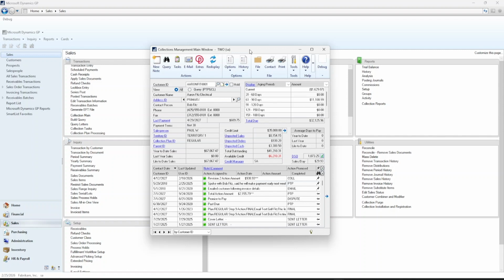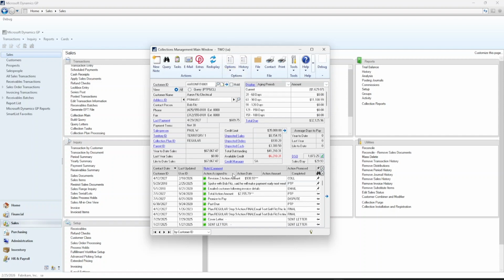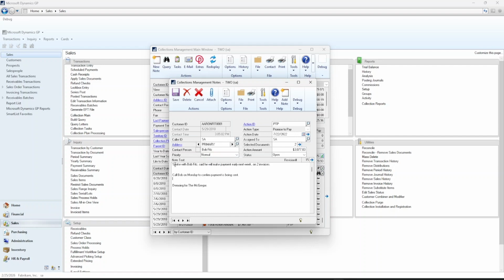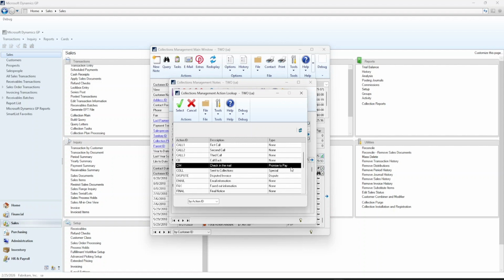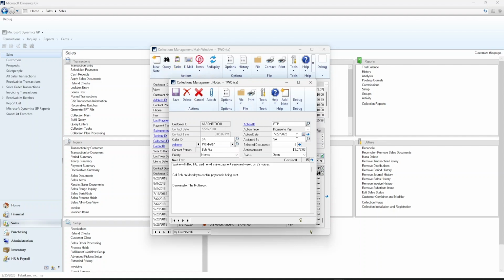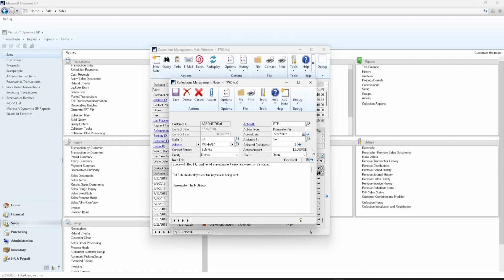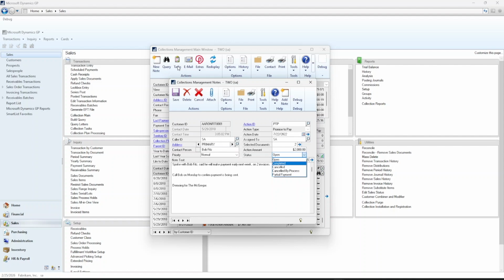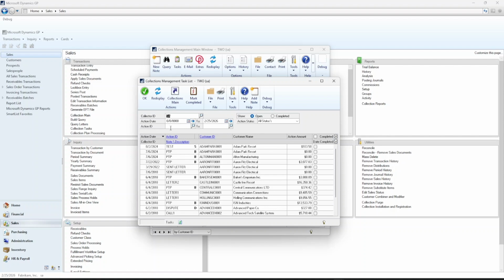Collections Notes & Tasks Overview - Collections Management for Microsoft Dynamics GP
In this video we discuss how to use the Collections Notes and Tasks features in Collections Management for Microsoft Dynamics GP.

Struggling to collect payments and reduce your Days Sales Outstanding (DSO) in Microsoft Dynamics GP? In this video, we showcase Collections Management for Microsoft Dynamics GP — the powerful solution designed to help companies get paid faster, improve cash flow, and streamline the entire collections process. With automated reminders, detailed customer communication tracking, and real-time aging insights, Collections Management empowers AR teams to stay proactive and organized. Perfect for businesses using Dynamics GP that want to reduce overdue invoices, accelerate collections, and increase visibility into their receivables. Don’t let outstanding balances hold your business back — discover how you can collect your money quicker with Dynamics GP.